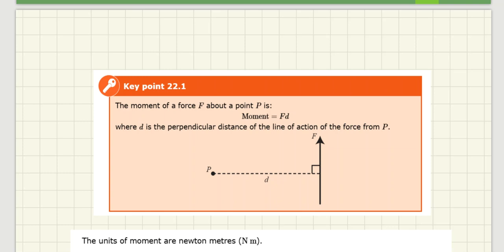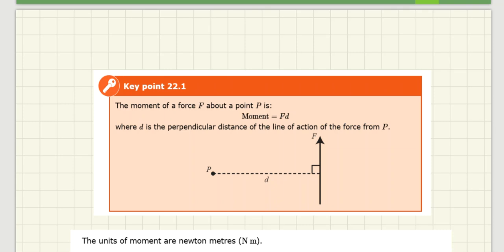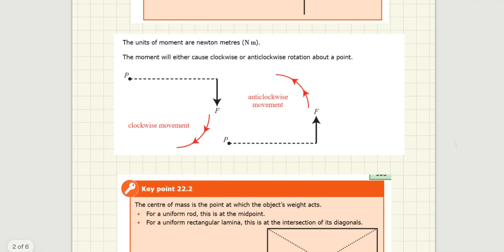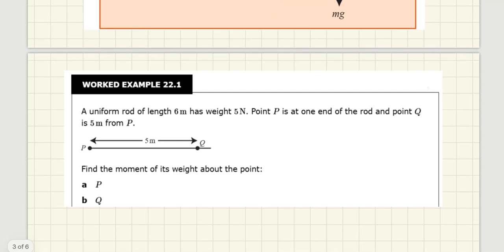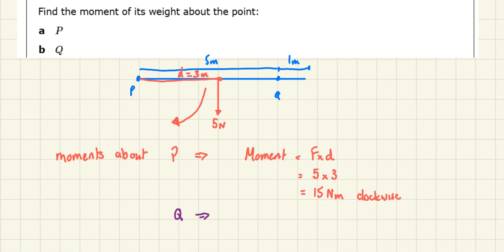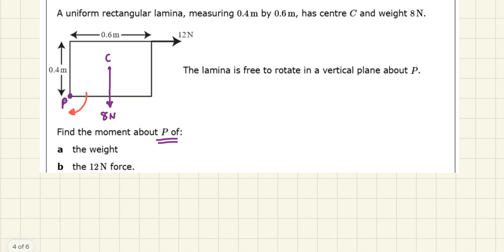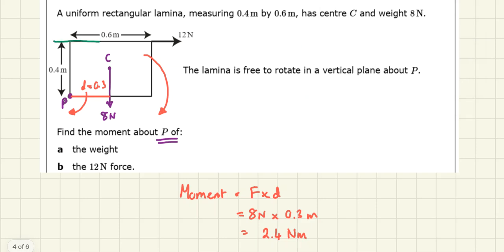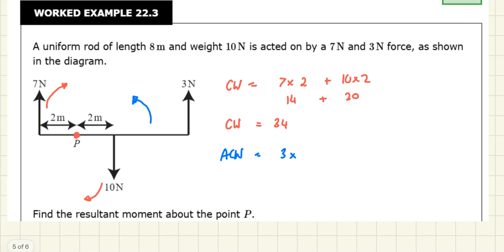Introduction to Moments